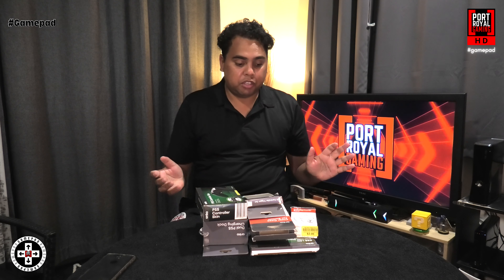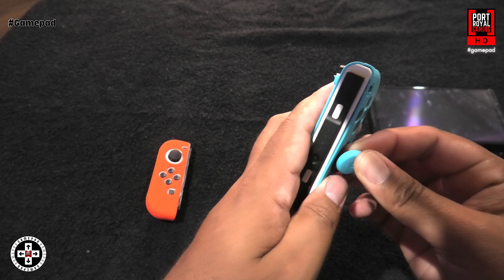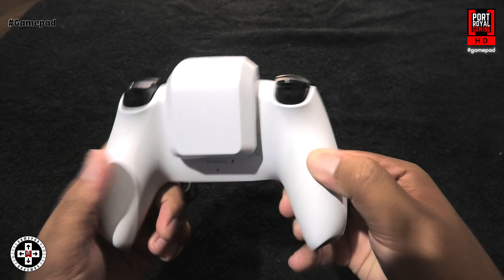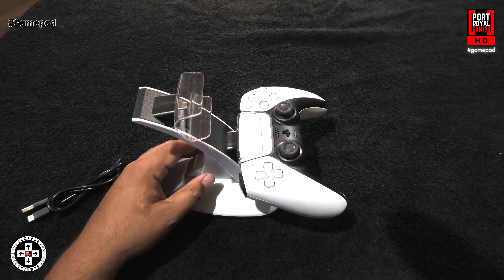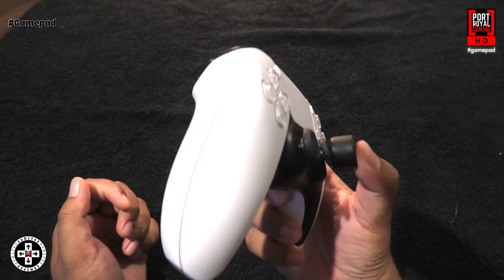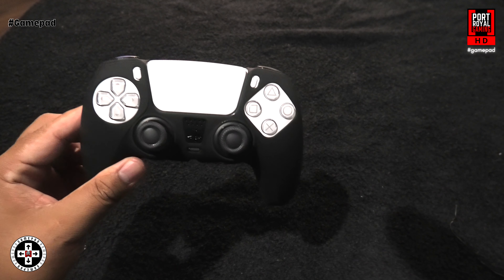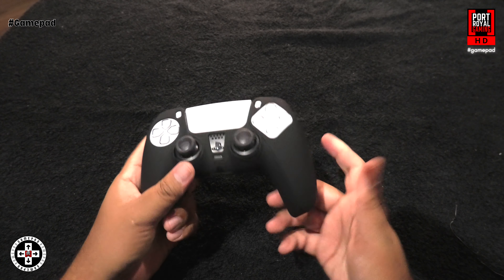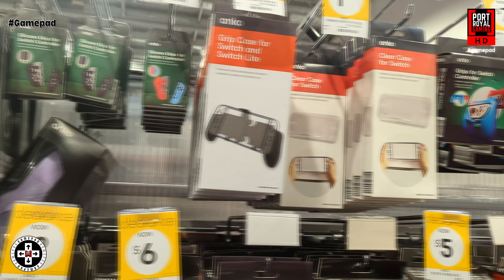Reviewing gaming accessories from KMART on Gamepdad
[Timestamps]
0:00 Intro
1:19 Nintendo Switch Clear Case
2:33 Nintendo Switch Silicon Grips
4:24 PlayStation 5 Controller Battery Power Pack
6:27 PlayStation 5 Dual Controller Charger
9:45 PlayStation 5 Controller Trigger Set
11:54 PlayStation 5 Controller Skin
14:11 PlayStation 5 LED Console Stand
18:05 Ending